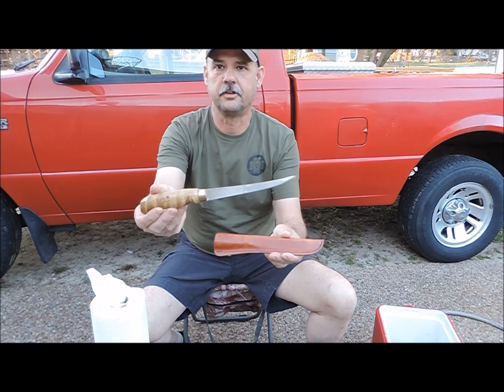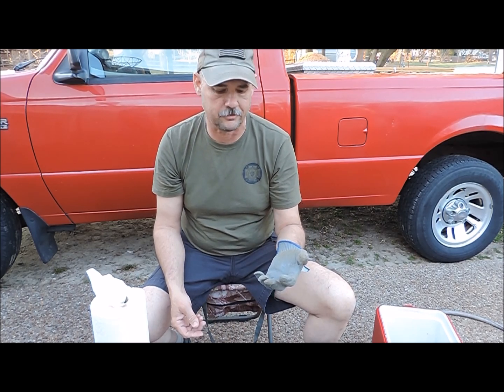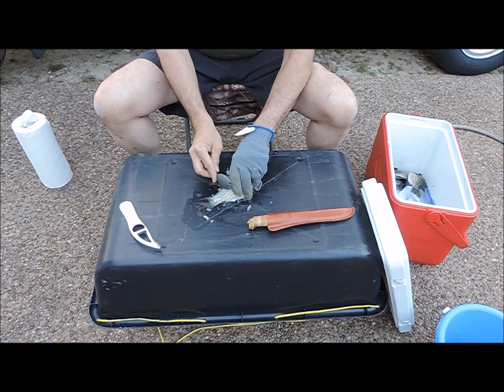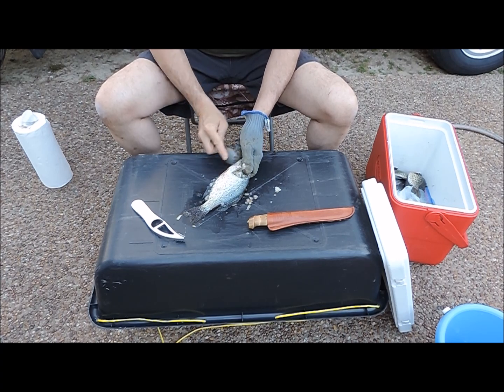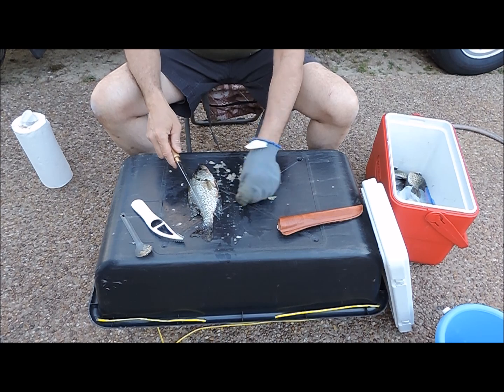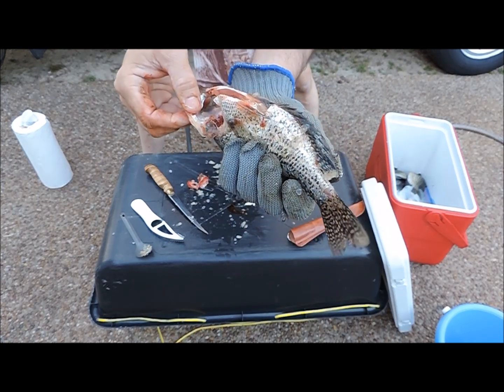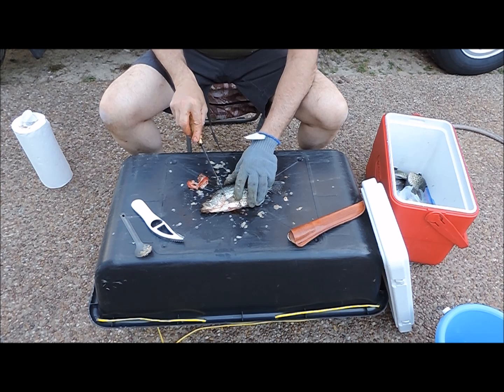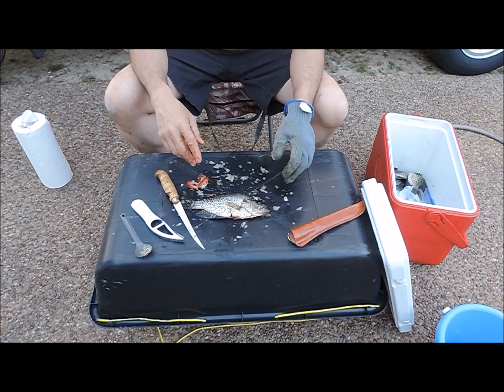Gone Fishing Cleaning Fish I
Just one of the ways I clean pan fish.